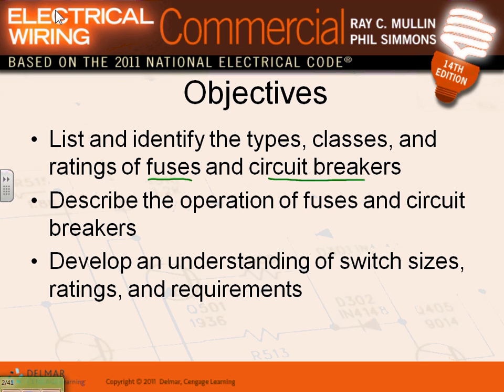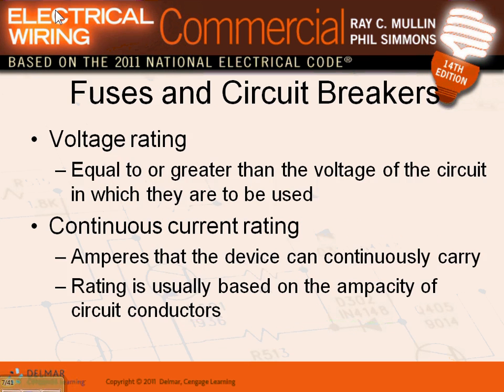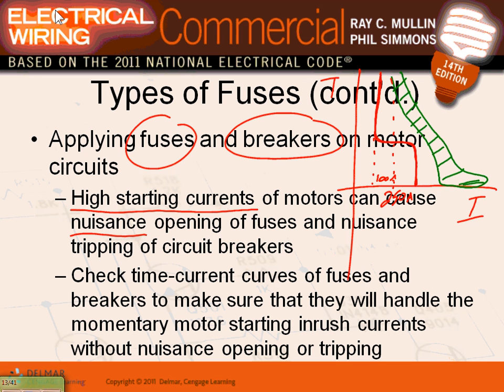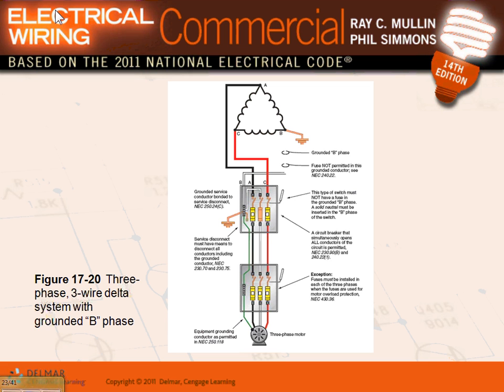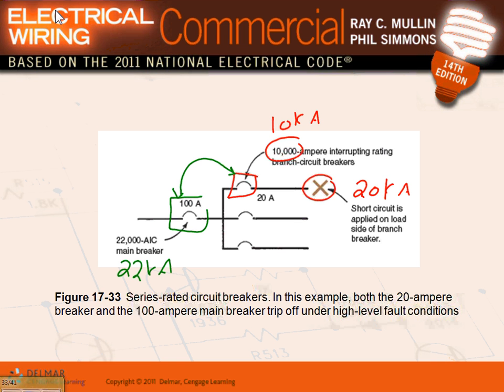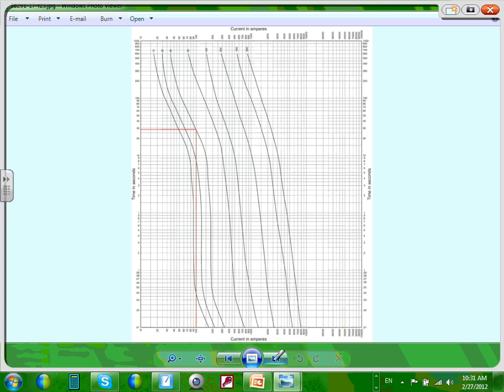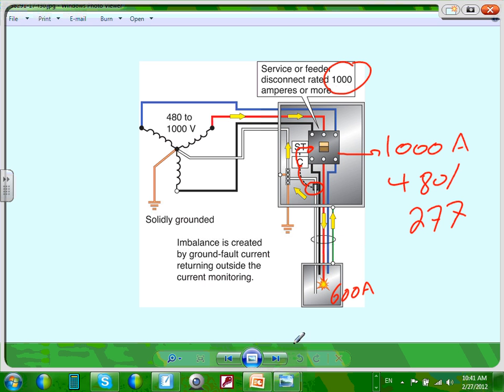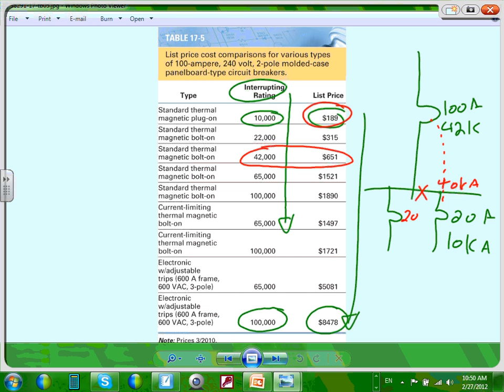Overcurrent Protection, Fuses & Circuit Breakers (240)-EWC-Ch#17-02-27-12.wmv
Overcurrent Protection, Fuses & Circuit Breakers (240)